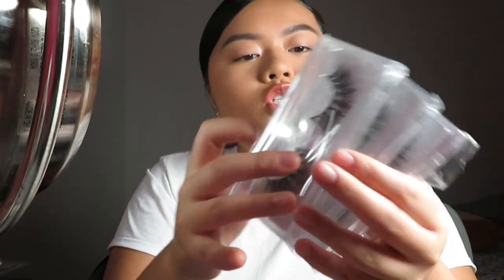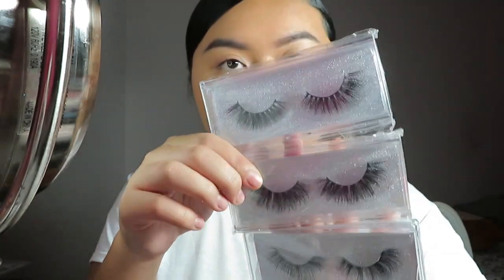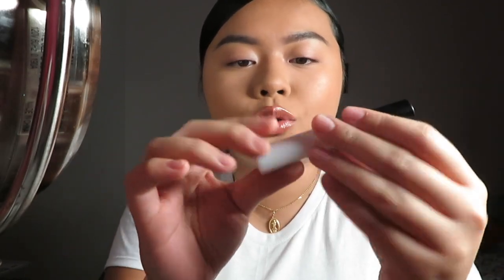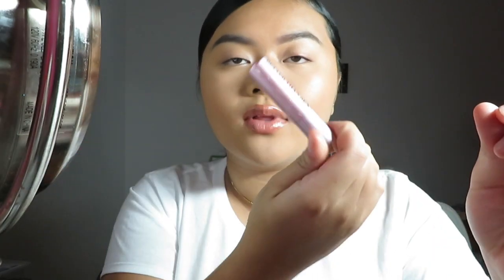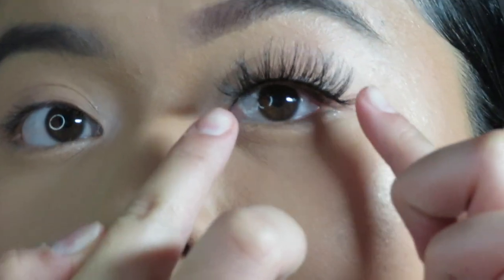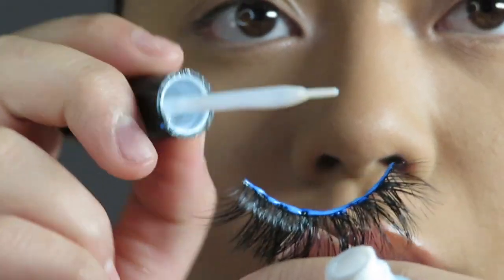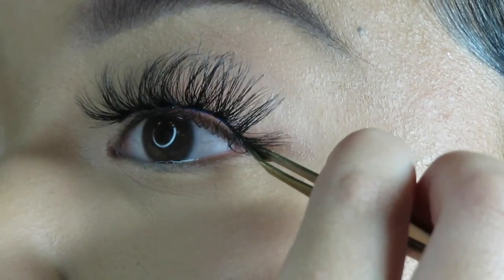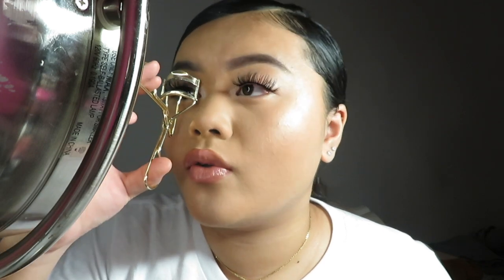HOW TO APPLY LASHES FOR DUMMIES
Heyy, I have been getting request on tips with applyiing lashes so here you go!!!
Lashes the I mentioned
D lashes in D05, D08, D20
E Lashes E 11, E 09